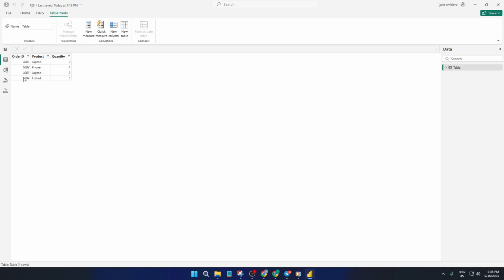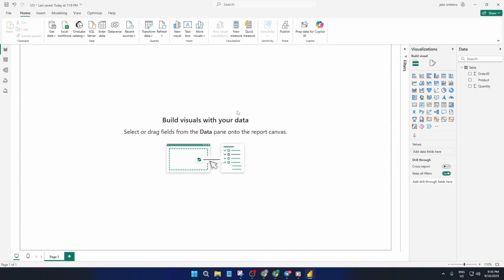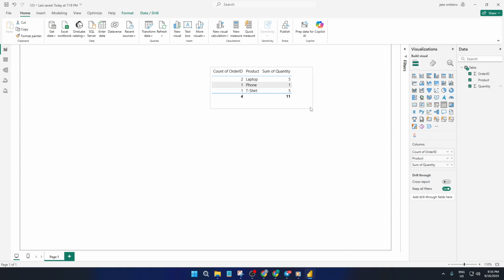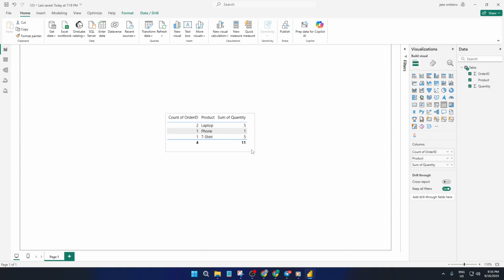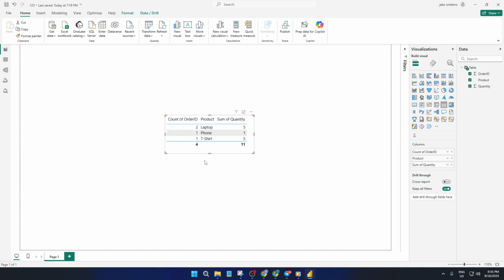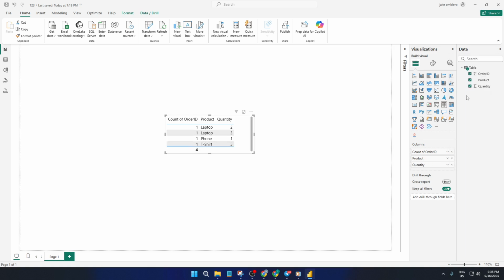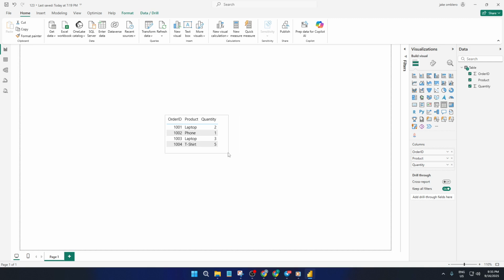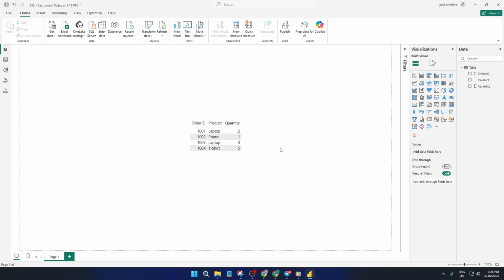How to Use Don't Summarize in Tables in Power BI [In 3 Steps]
Want to stop Power BI from summarizing your data? In this tutorial, you'll learn how to use the Don't Summarize option in table visuals to display individual values.

In this video, you'll learn how to:

✅ Add fields to a table
✅ Open field settings
✅ Select Don't Summarize
✅ Display individual values
✅ Check the table results

To use Don't Summarize in Power BI tables, select the field in your table visual and open its field options. Choose Don't Summarize to display the individual values instead of automatically aggregating them.